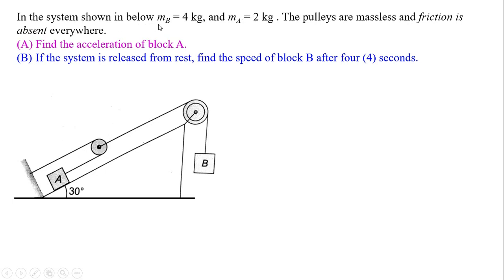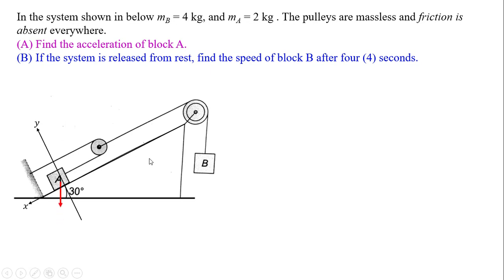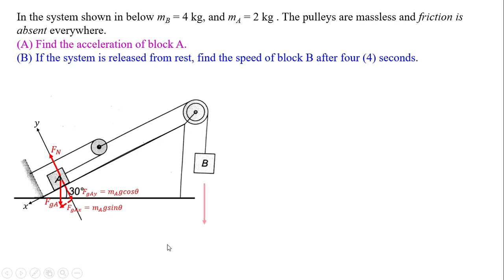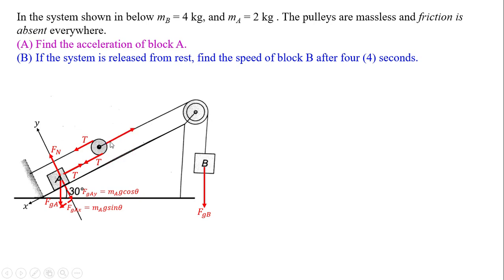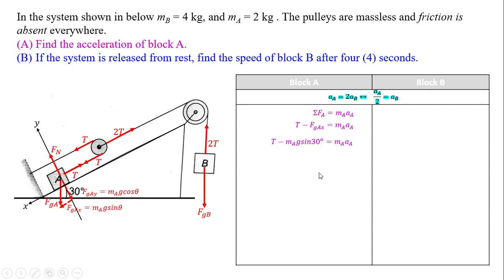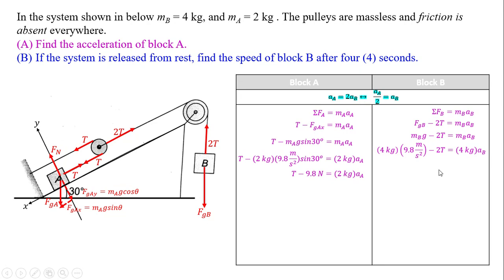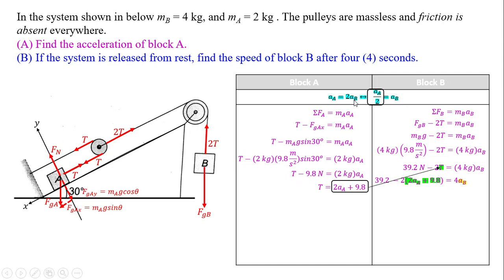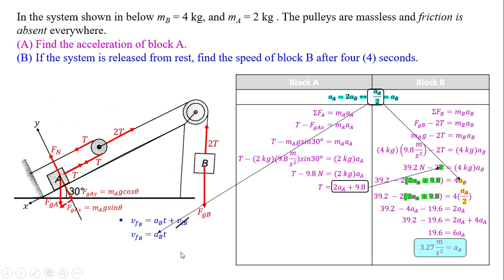Inclined Planes with PULLEYS_6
In the system shown in below mB = 4 kg, and mA = 2 kg . The pulleys are massless and friction is absent everywhere.
Find the acceleration of block A.
If the system is released from rest, find the speed of block B after four (4) seconds.